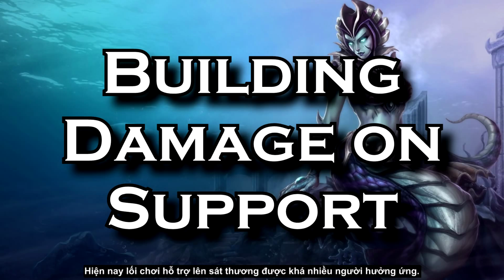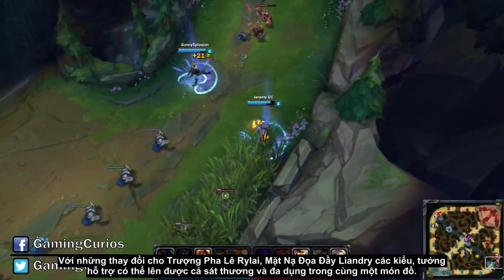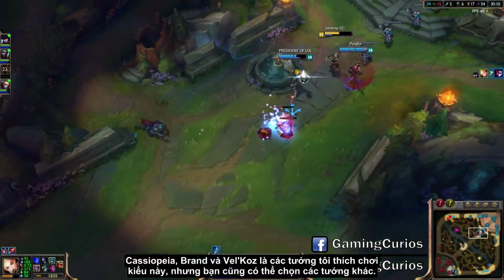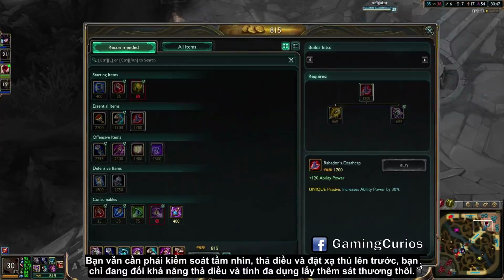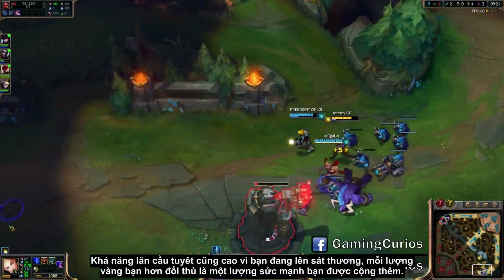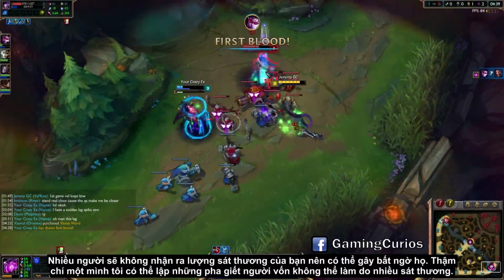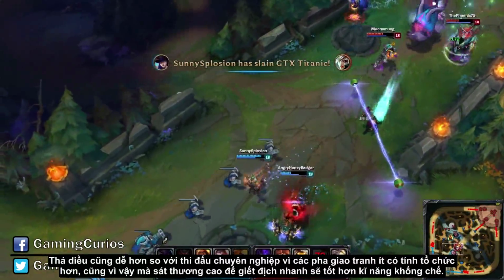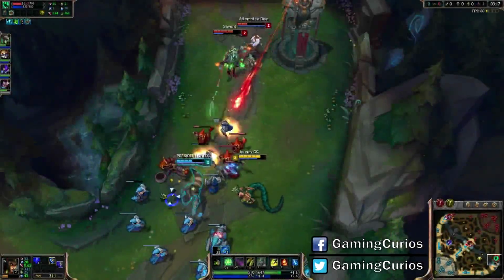Hướng dẫn chơi hỗ trợ lên sát thương phép thuật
Jeremy "Gaming Curios" hướng dẫn chơi hỗ trợ lên sát thương phép thuật.